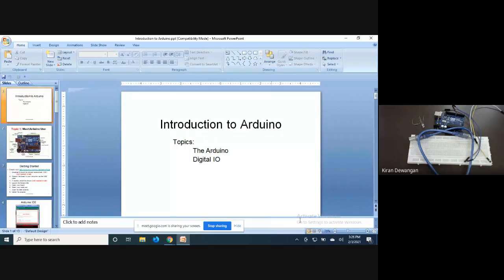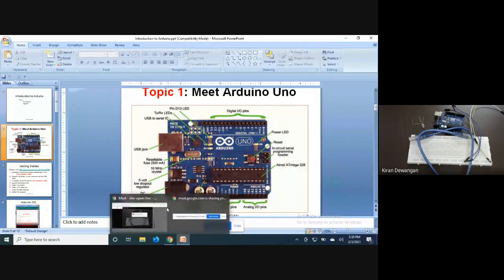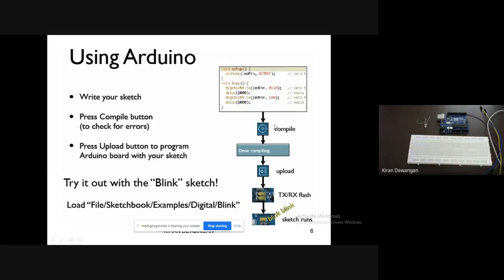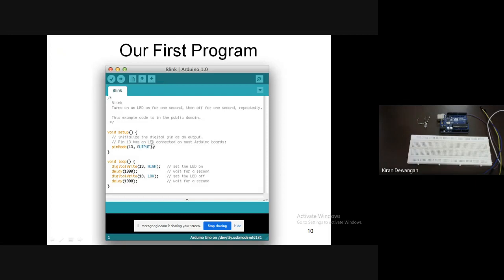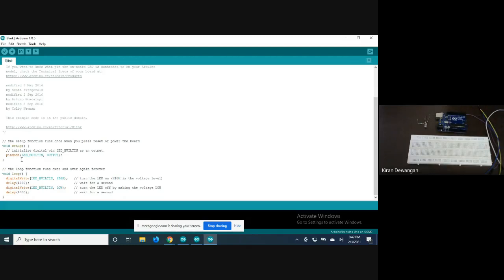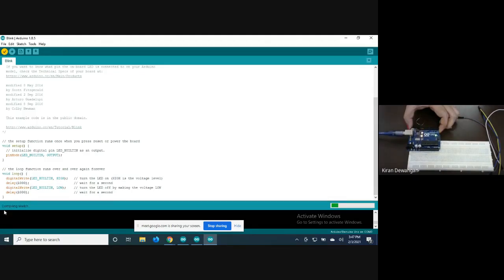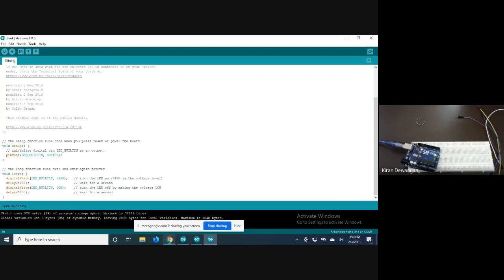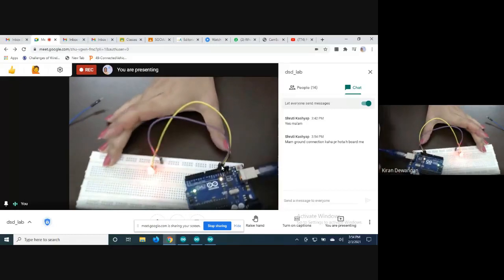Arduino Lab Experiment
Introduction to Arduino and description about Arduino board, Getting started with Arduino